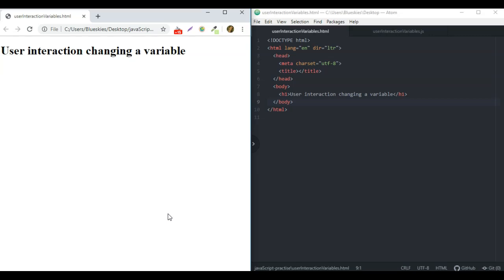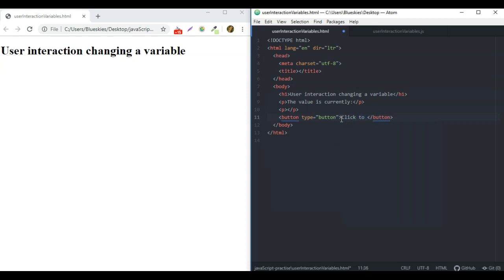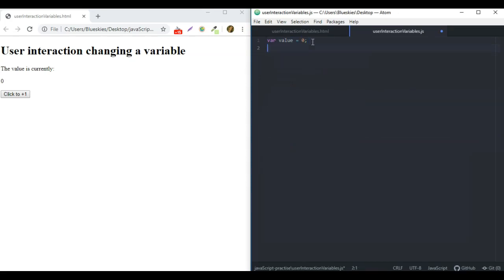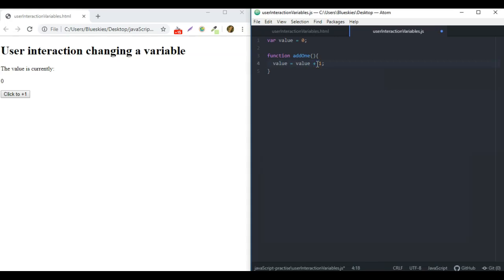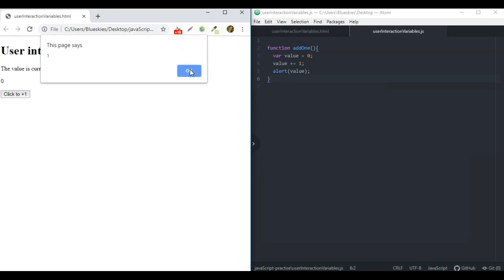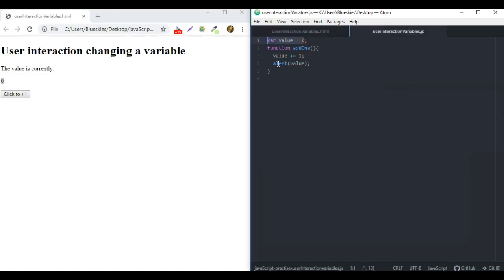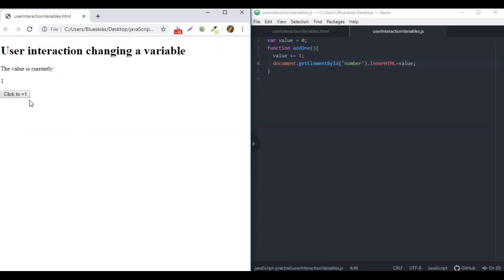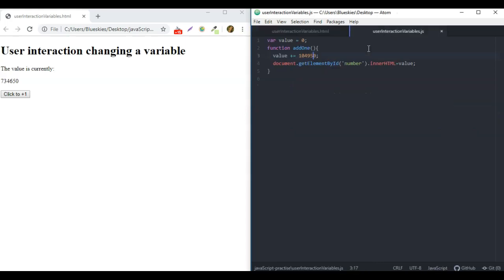87. User Interaction Variables